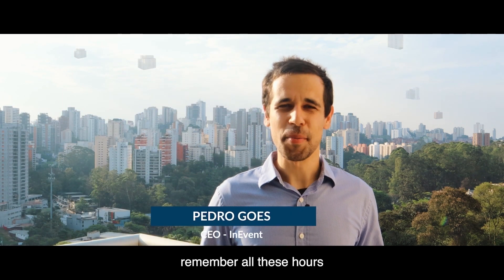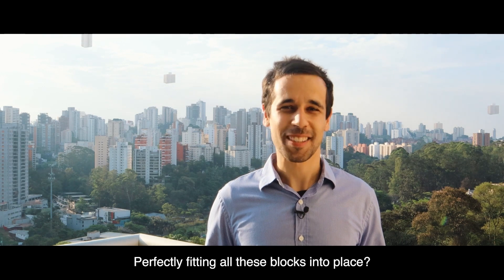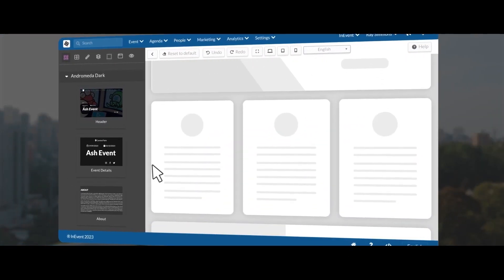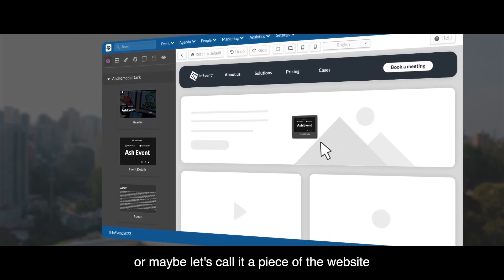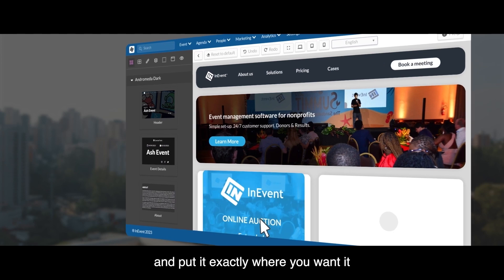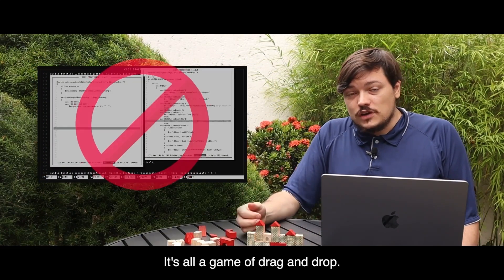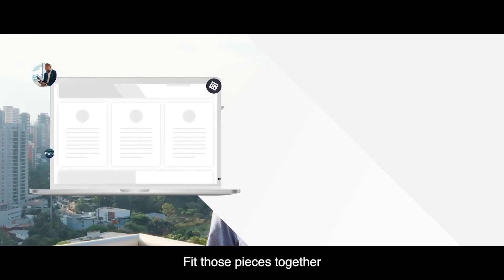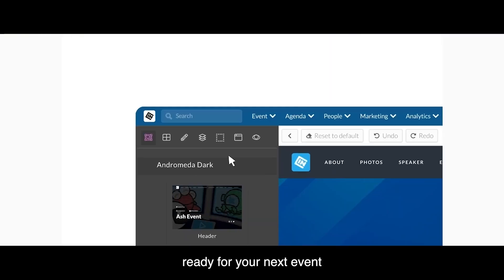The Easiest Way to Build Your Event Website with InEvent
We're thrilled to introduce you to our latest product - The Website Builder. 🚀

Are you tired of the same old event websites that lack the WOW factor? InEvent has taken website creation to the next level with our brand-new, feature-packed Website Builder. Whether you're an event planner, marketer, or business owner, this tool will completely transform how you showcase your events and engage your audience.

👉 Key Features:

✨ Stunning Templates: Choose from a wide range of professionally designed templates, customizable to fit your event's unique style.

✨ Drag-and-Drop Editor: Create your dream website with ease using our intuitive drag-and-drop editor. No coding skills required.

✨ Responsive Design: Your website will look flawless on any device, ensuring an exceptional user experience for all your visitors.

✨ Event Integration: Seamlessly integrate event registration, ticketing, and promotion on your website.

✨ Multi-language Support: Reach a global audience with websites in multiple languages.

✨ SEO Optimization: Boost your website's visibility in search engines and attract more attendees.

✨ Analytics and Insights: Gain valuable data on visitor behavior, helping you make informed decisions and improve your event's success.

Watch our announcement video to get an in-depth look at InEvent's Website Builder and discover how it can elevate your event marketing to new heights. Don't miss out on this opportunity to stand out from the crowd and leave a lasting impression on your audience.